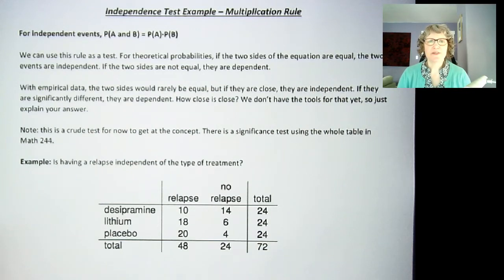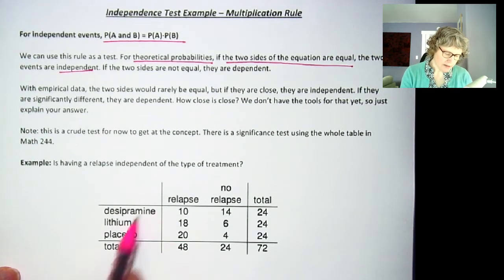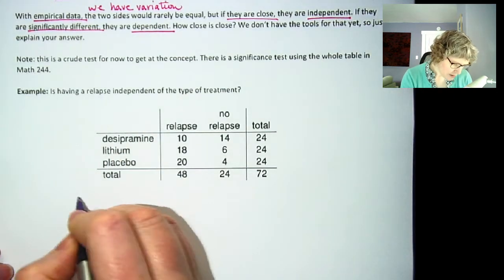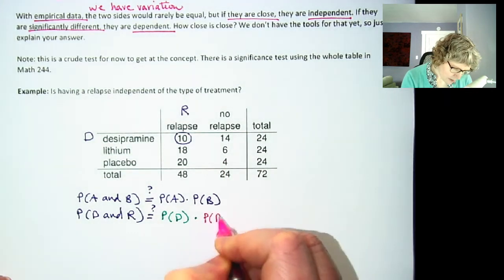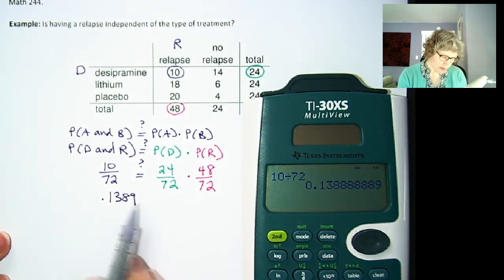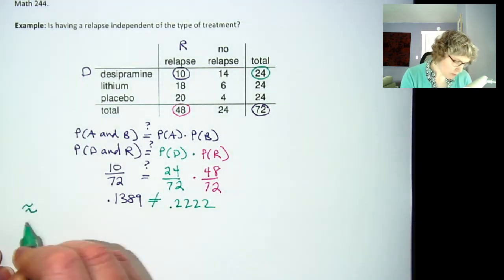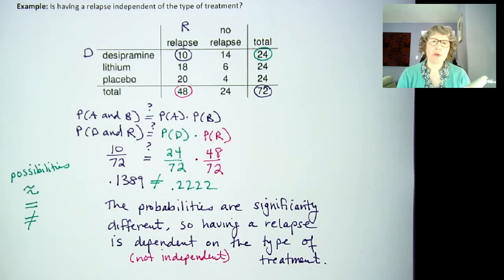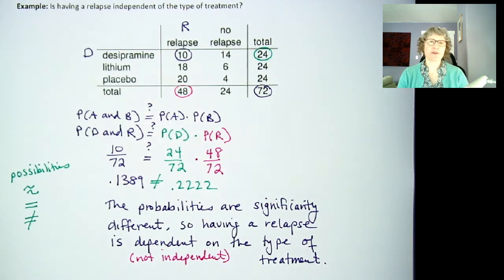Math 243 Independence Test Example Multiplication Rule